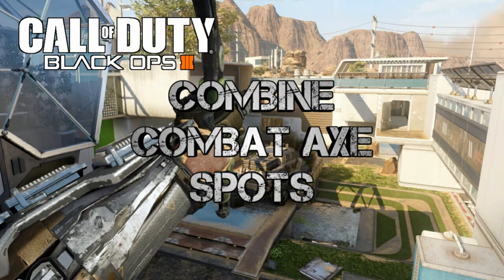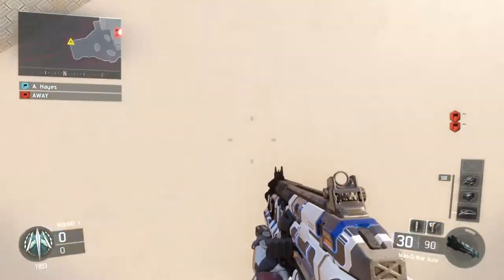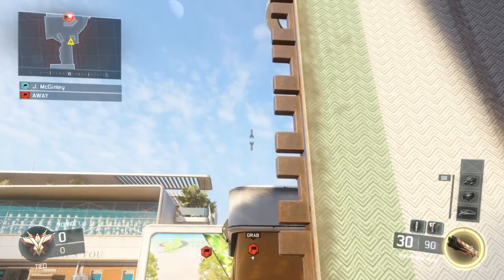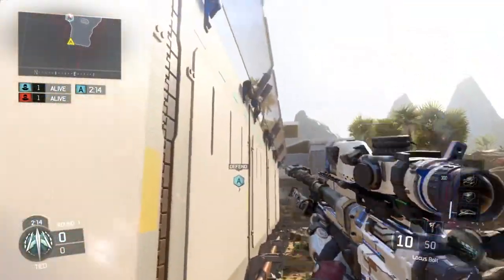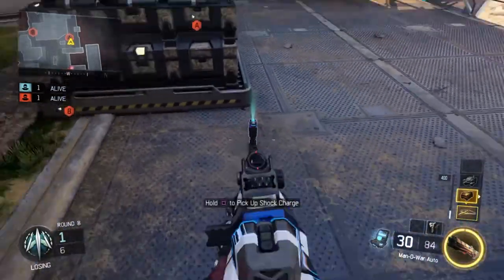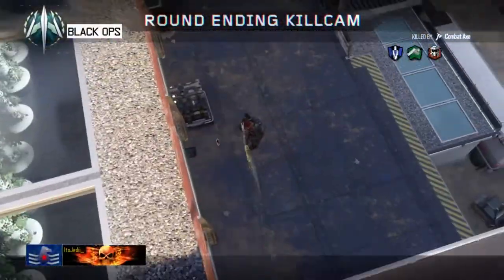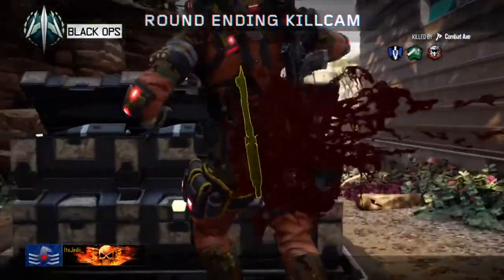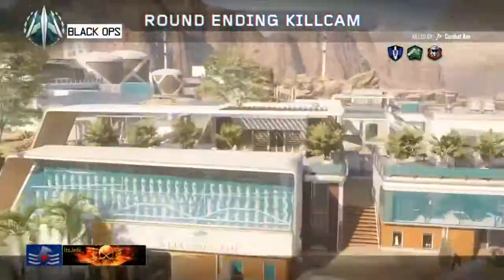BO3: Combine Combat Axe Spots